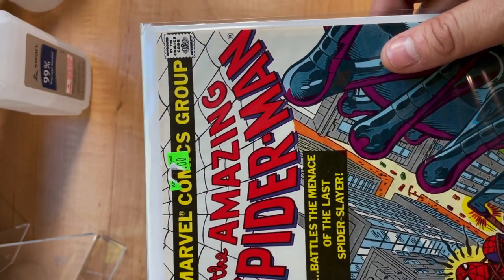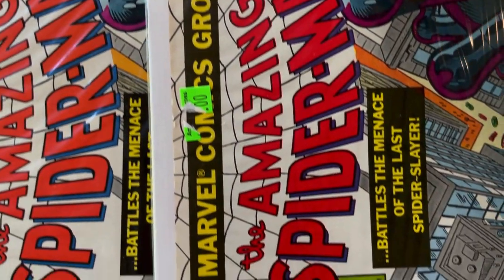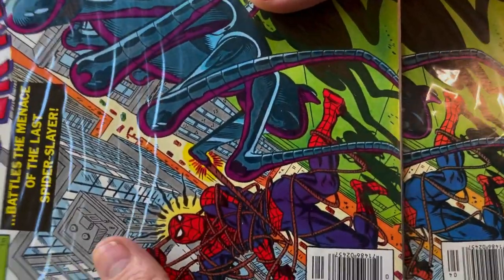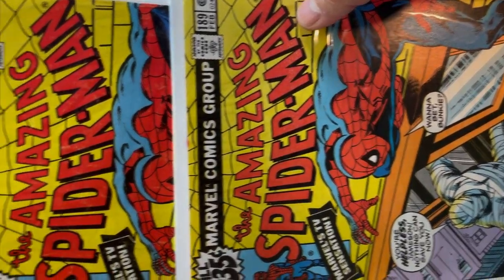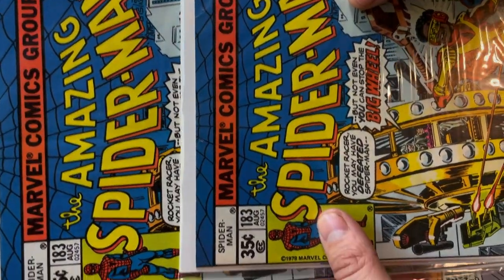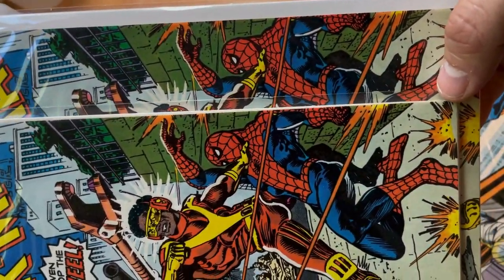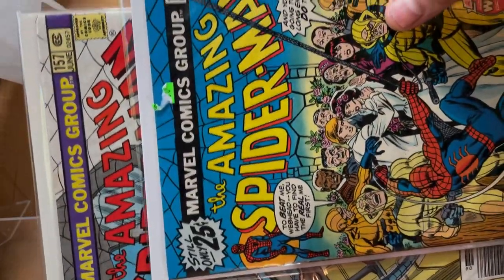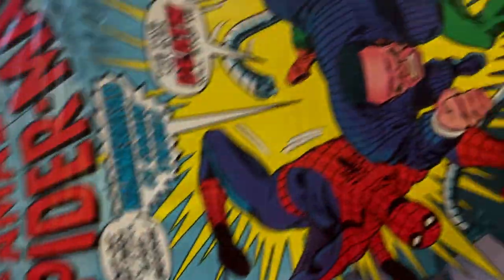Color Pentration in Comic Books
color penetration examples  in comic books.